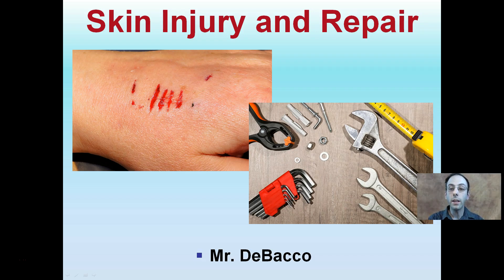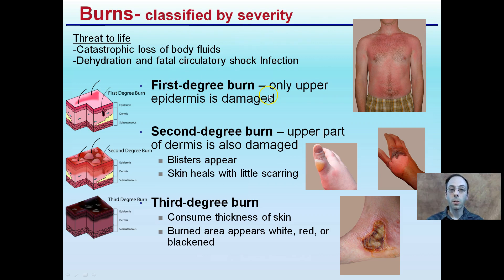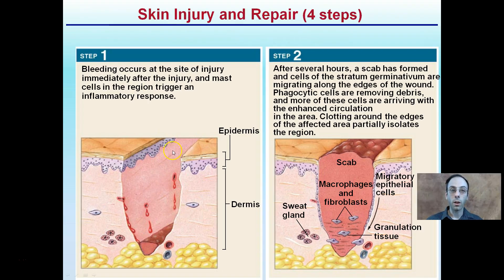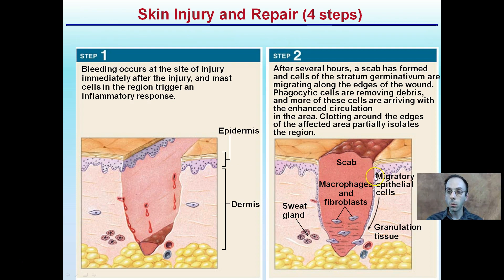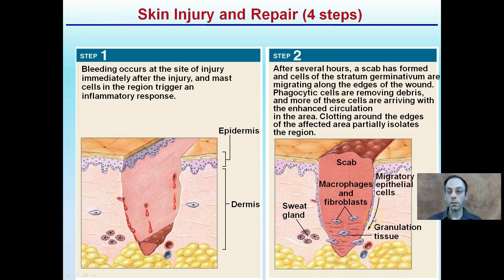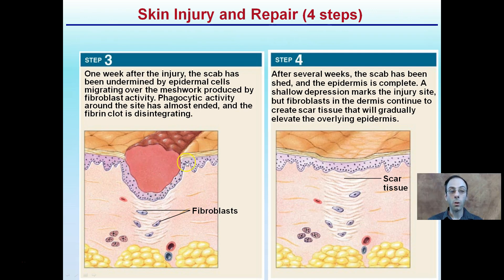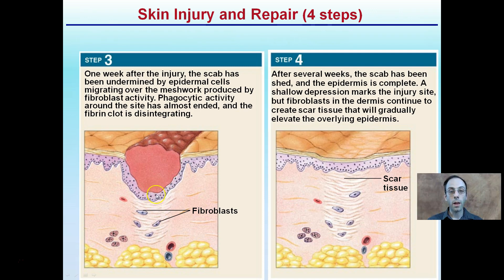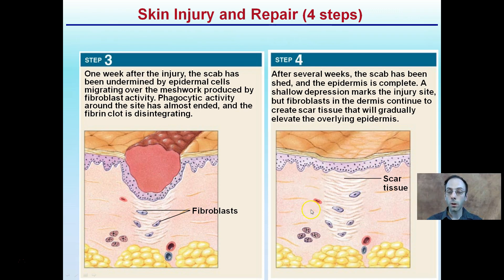Skin Injury and Repair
Warning some images may be considered graphic of 1st, 2nd, and 3rd degree burns.  Also an explanation of the four steps skin goes through repairing itself are also discussed.  Link in below description for image and information sources.

*Due to the description character limit the full work cited for "Skin Injury and Repair" can be viewed